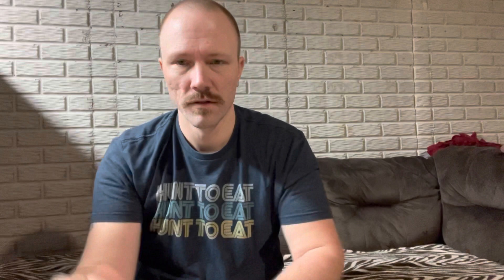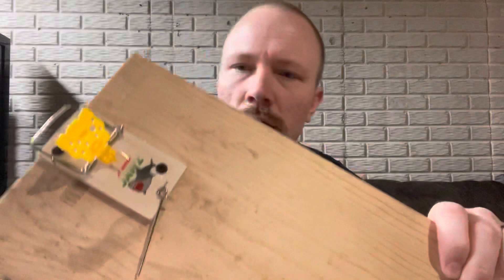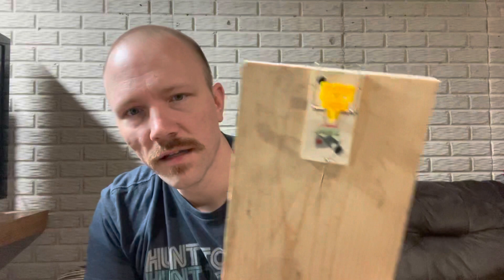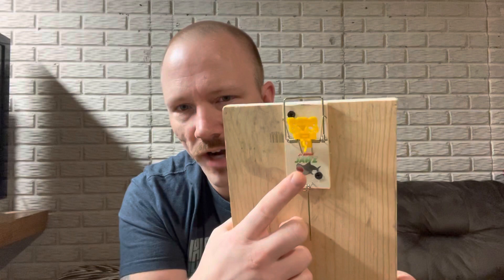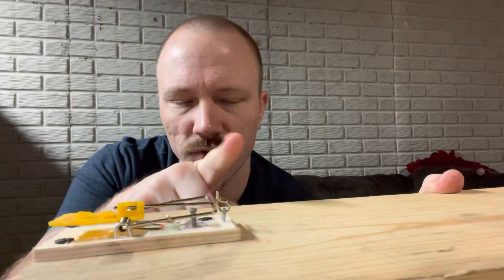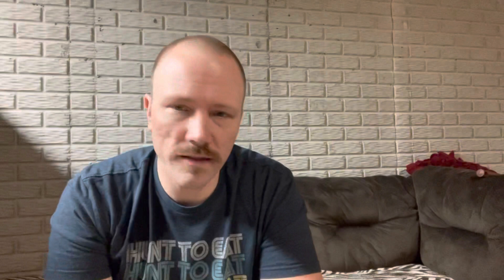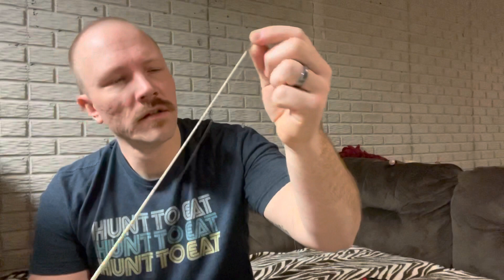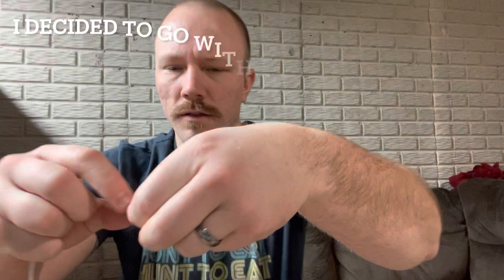CATCHING FISH WITH A MOUSETRAP?! | DIY auto hook-setter for under $5!!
I’ll walk you through my process of building an auto hook-setter with materials you can find laying around!